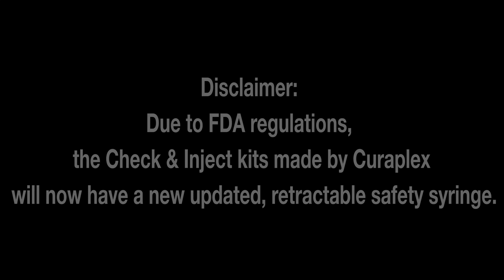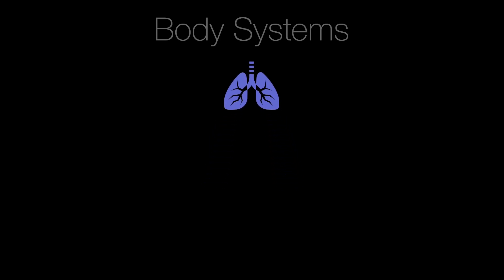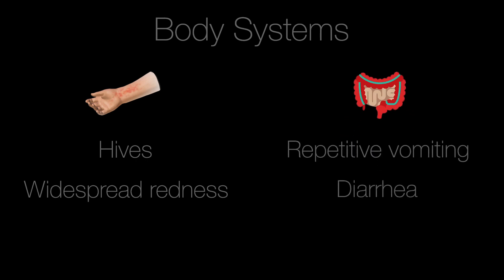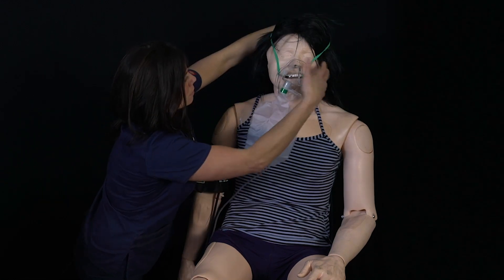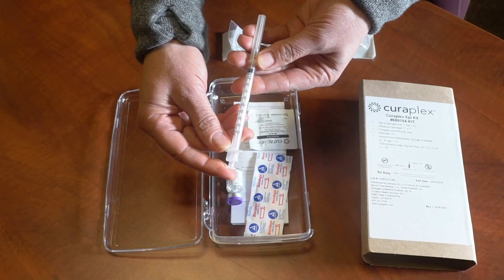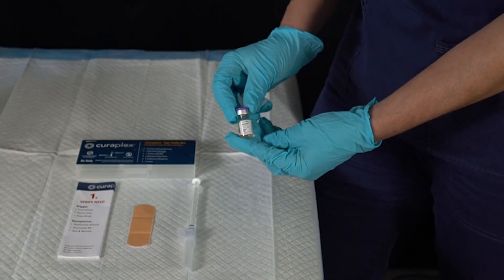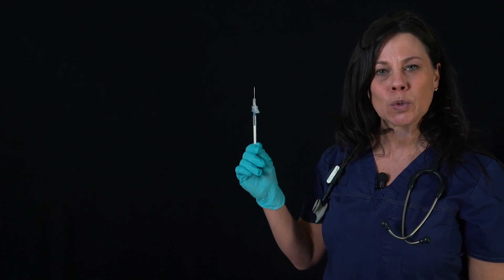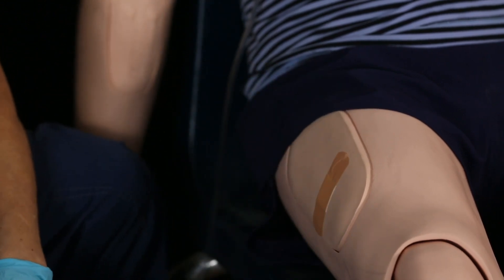Check and Inject 2019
Updated Check and Inject instructional video with FDA Regulations